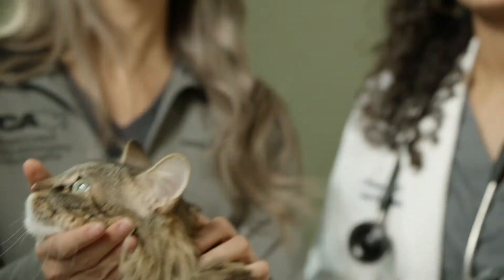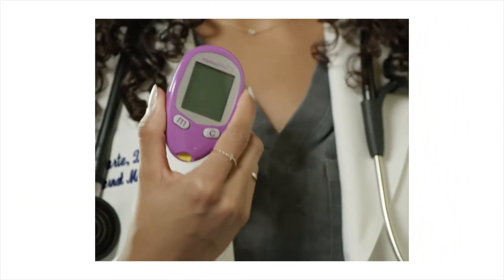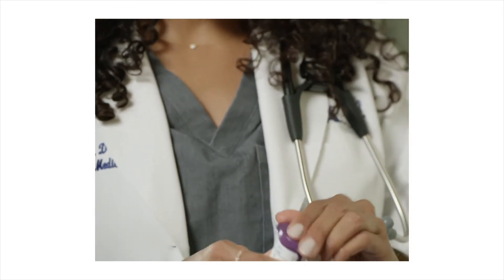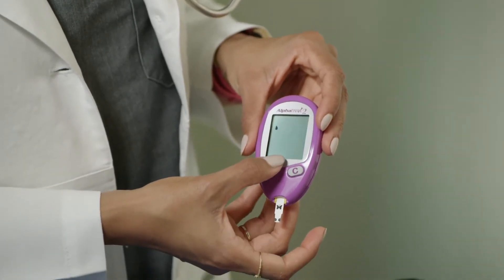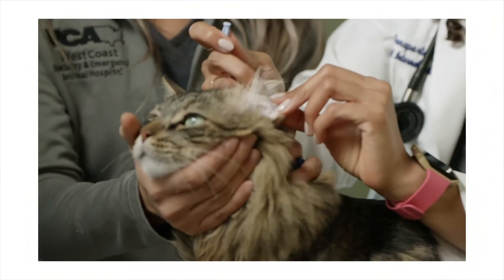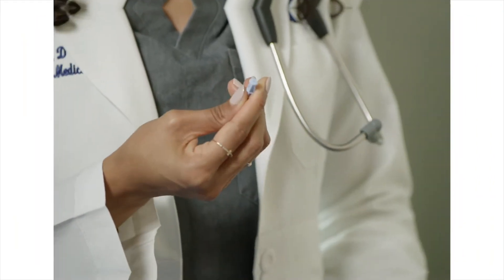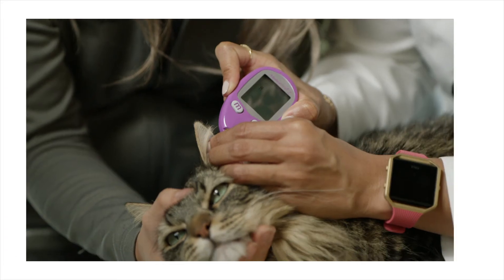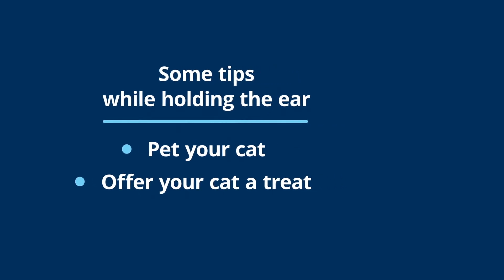How Do I Monitor My Cat's Blood Sugar?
When you have a cat with diabetes, monitoring their blood sugar is a necessary task.

Alicia Lee, Registered Veterinary Technician and Dr. Ashtri Bonaparte, Board-Certified Internal Medicine Specialist, explain how to use a glucose measuring device, read the results, and make sure your cat is as comfortable as possible during the process.

At VCA Animal Hospitals, your pet's health is our top priority.  Find high-quality care, close to home at our